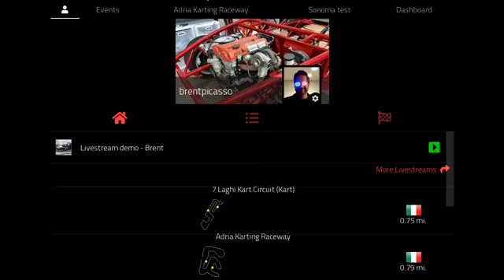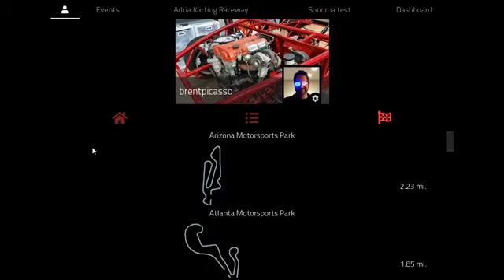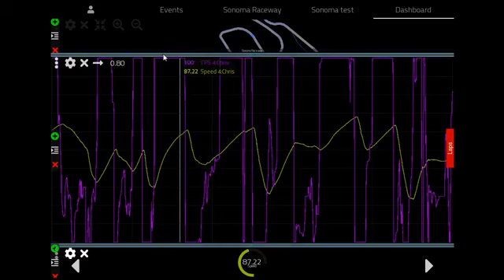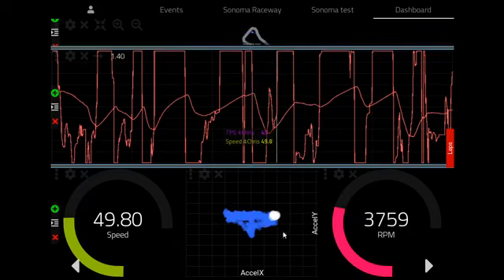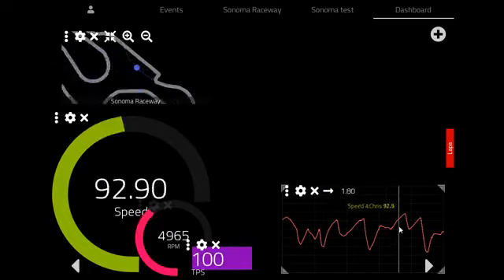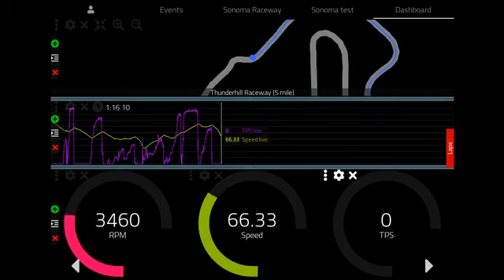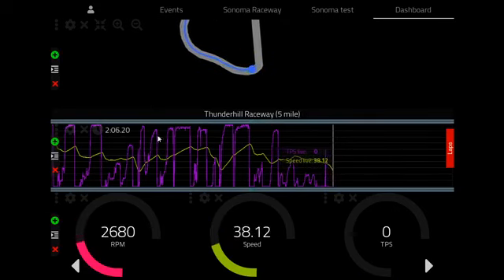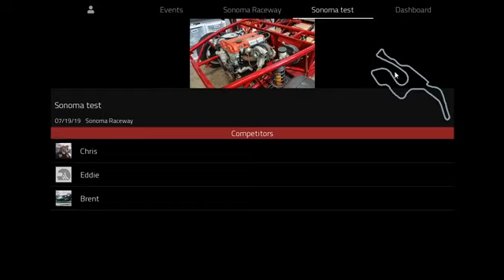Introduction to the new Podium App (Livestream rebroadcast)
Livestream rebroadcast introducing the new Podium app: a brand new experience for viewing your real-time telemetry as well as analysing / sharing your data after the race.